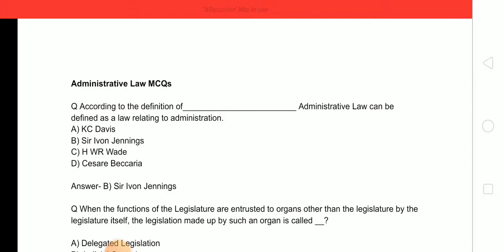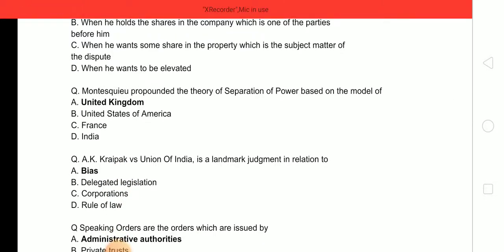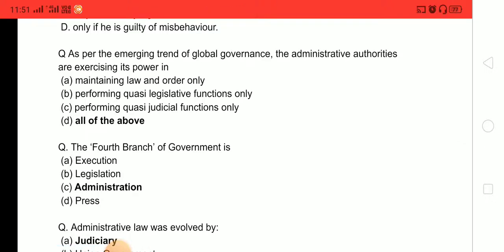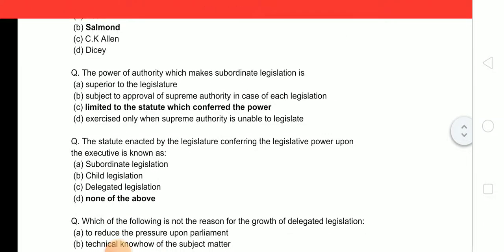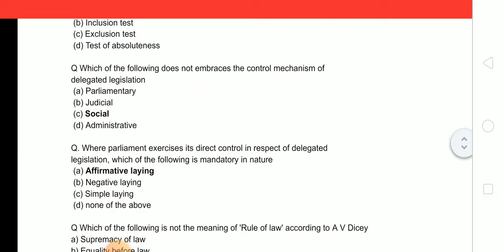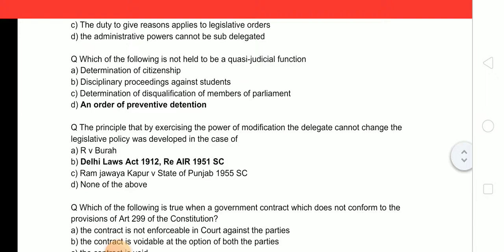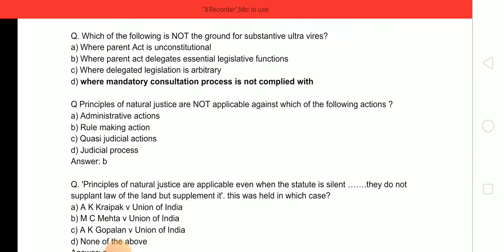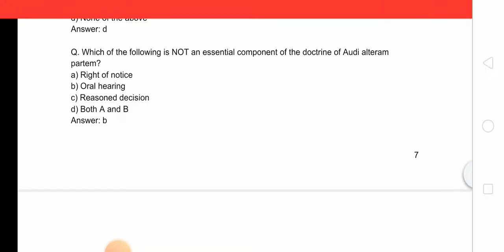Administrative Law MCQs Practice Test legal netjrf #2022